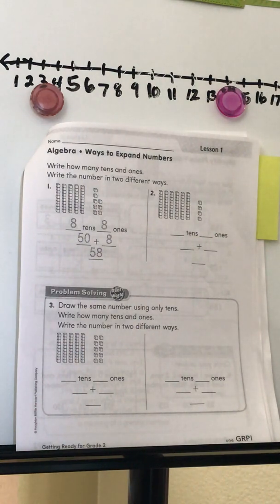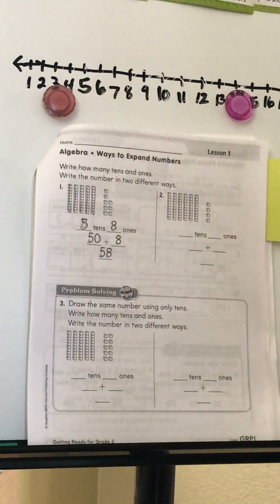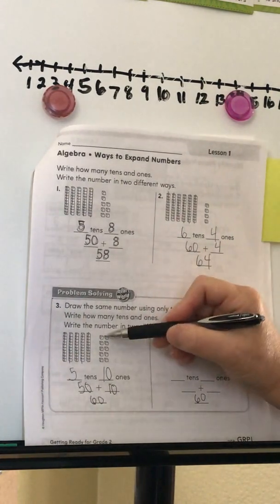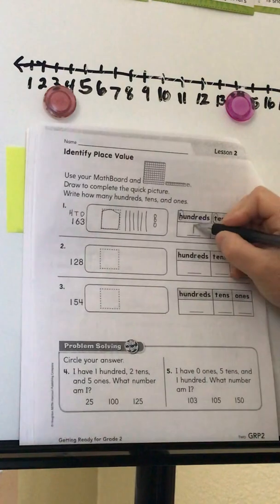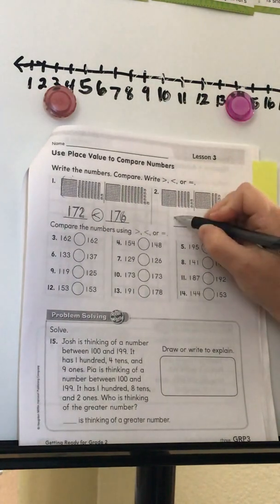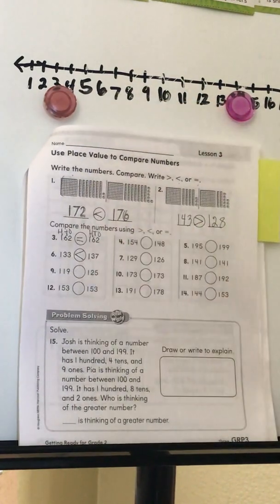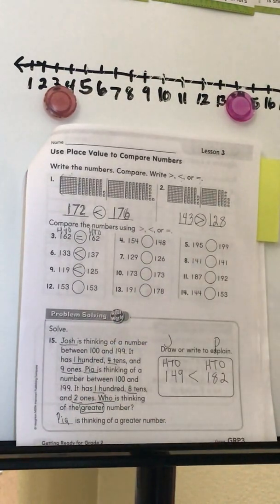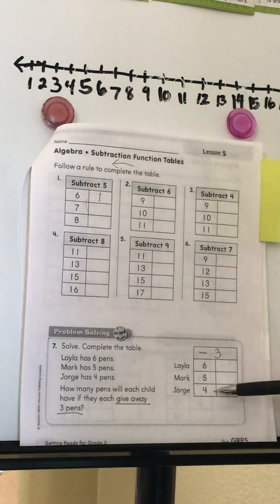Packet lessons 1-5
Pages GRP1-GRP5